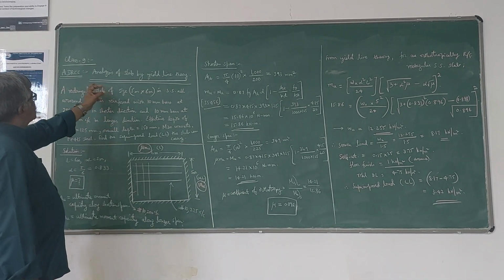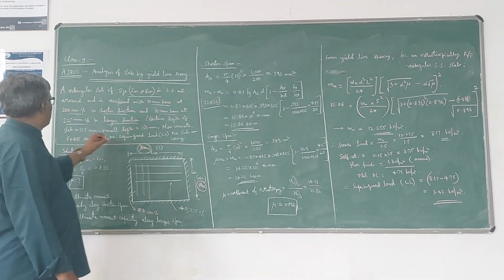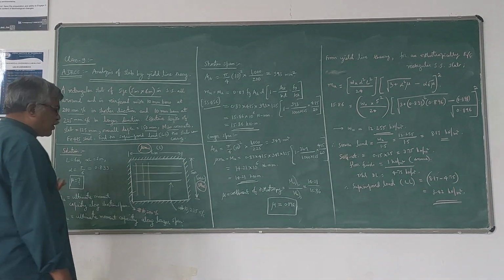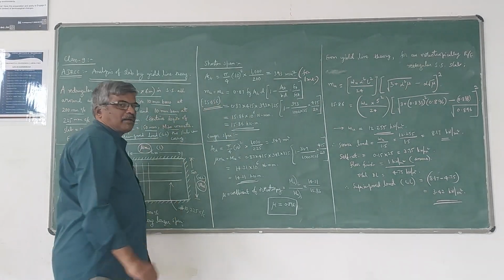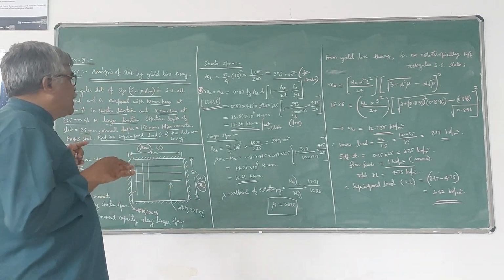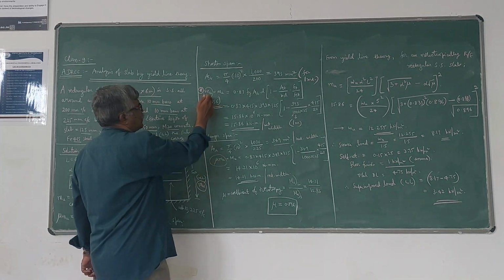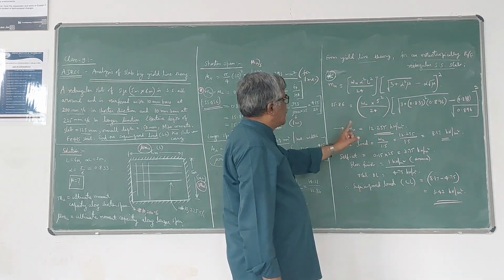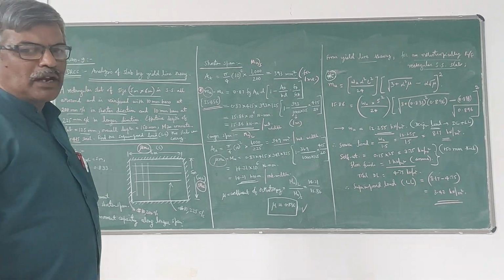ADRCC Class 9 Analysis of slab by yield line theory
Computation of load carrying capacity of a slab by yield line theory- Example.